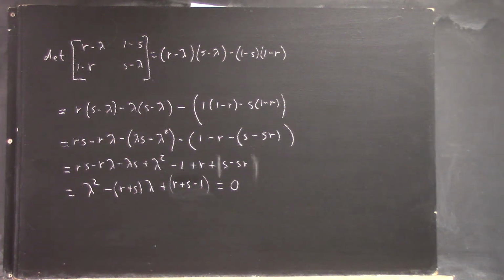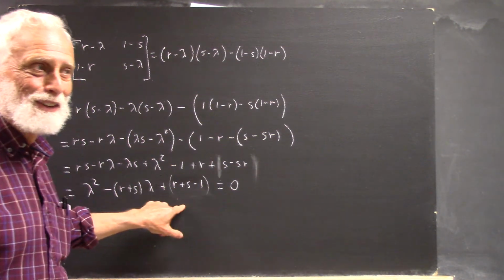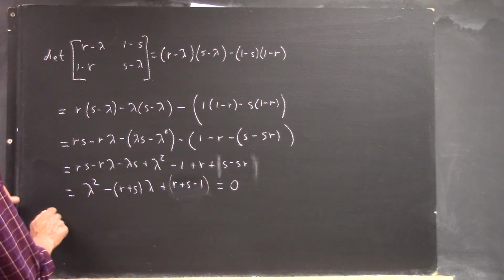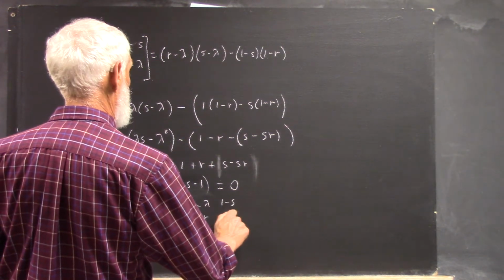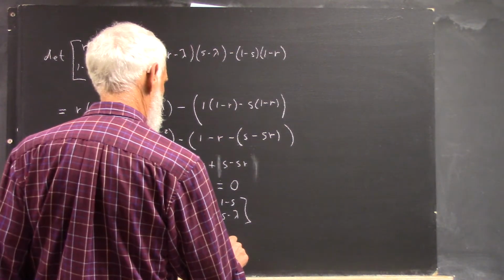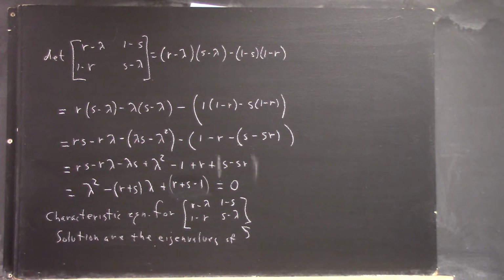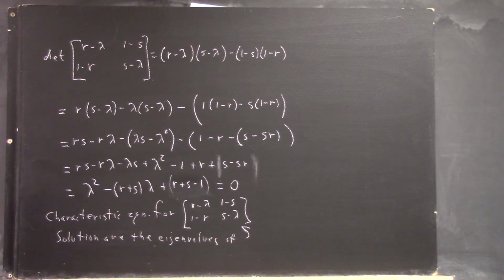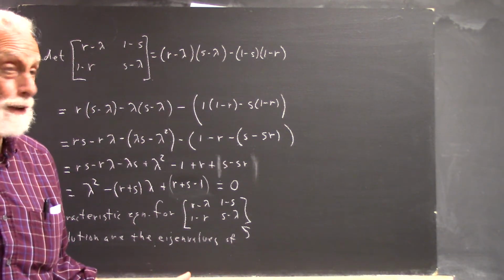dagov 2537 characteristic equation for general stochastic matrix 3